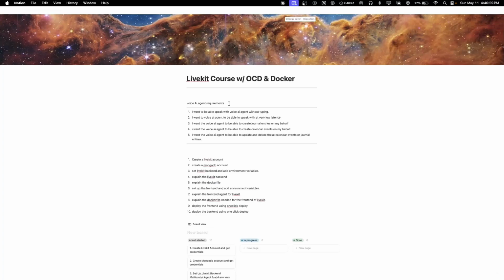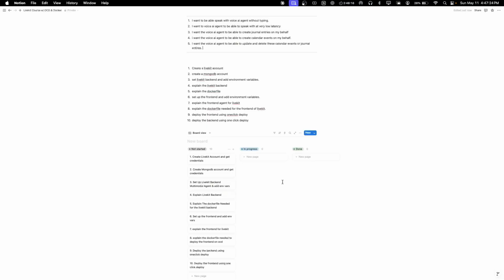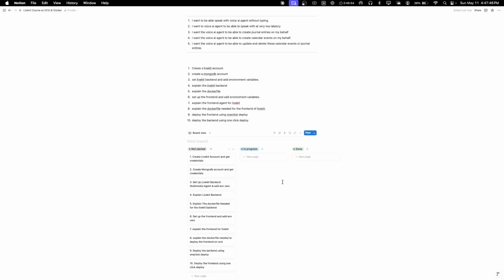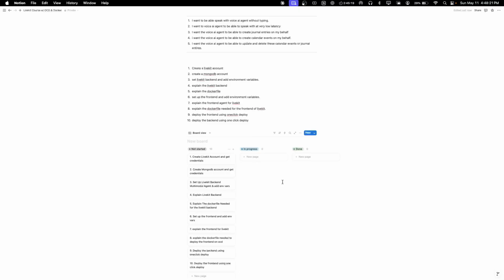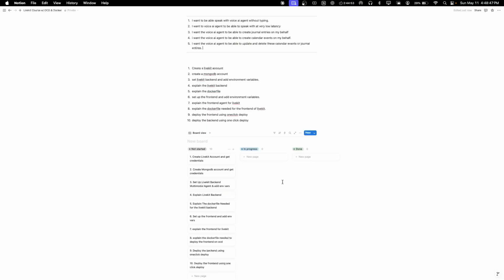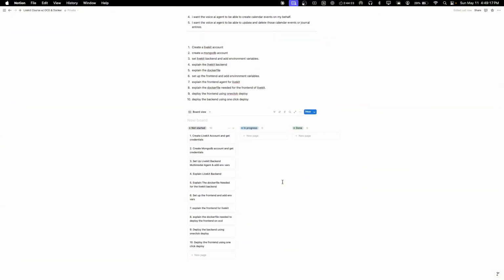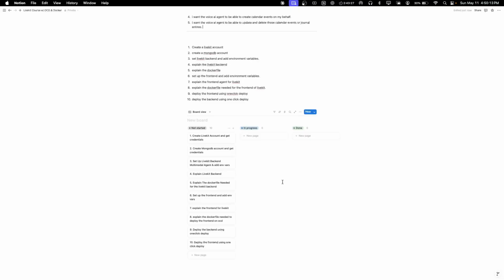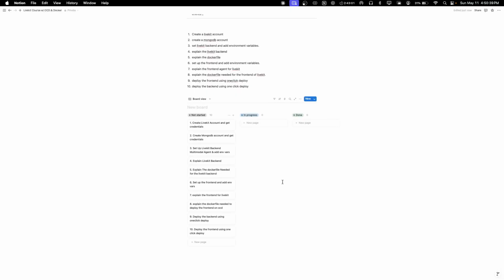The ONLY Livekit Voice AI Agent Master Class You'll Ever Need | Code & Deploy Low Latency: Krisp SIP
Create your own voice assistant that responds naturally, thinks intelligently, and deploys with just a few clicks. In this comprehensive, hands-on course, you'll build a complete Voice AI Agent from scratch using LiveKit's powerful real-time communication platform.

We'll guide you through every step of the journey - from account setup to production deployment - with clear, actionable instructions and expert code explanations. You'll learn how to harness OpenAI's advanced language models, implement seamless audio streaming, and deploy your creation to the world using the streamlined One Click Deploy platform.
Unlike other courses that just scratch the surface, we dive deep into both frontend and backend development, showing you exactly how each component works and fits together. You'll gain practical skills in:

Real-time audio processing with LiveKit
Creating responsive voice interfaces with NextJS
Containerizing applications with Docker
Implementing serverless deployments

Perfect for developers looking to add cutting-edge voice capabilities to their applications, this course removes the complexity and mystery from voice AI development. By the final lecture, you'll have a professional-grade voice assistant accessible from anywhere in the world - ready to amaze users and showcase your development skills.